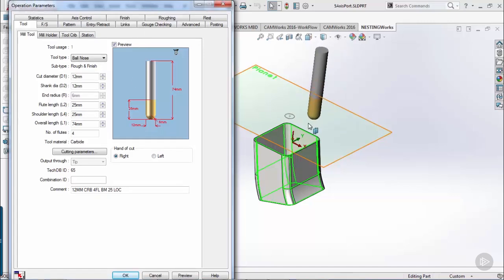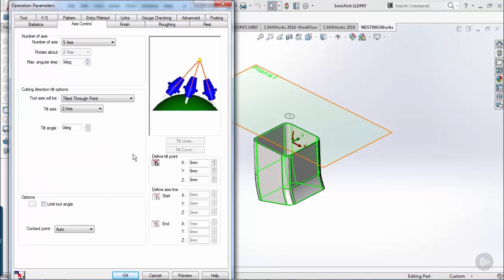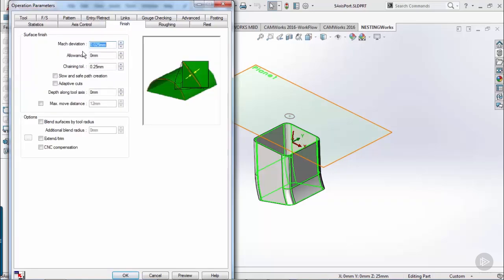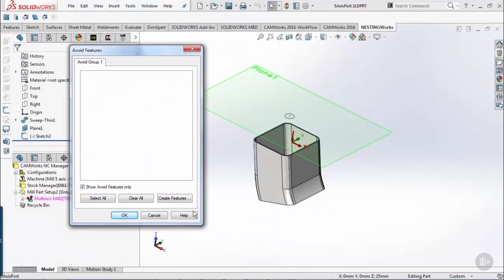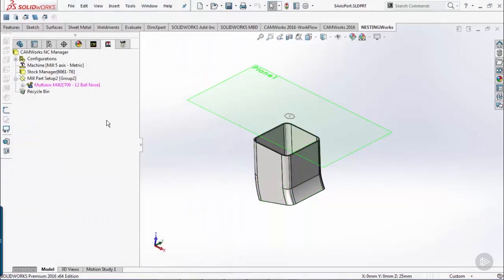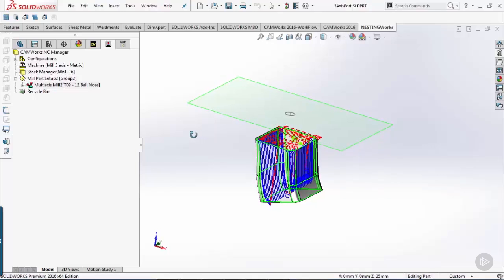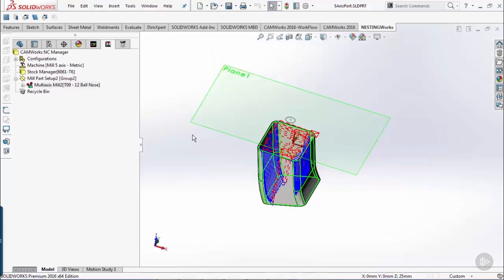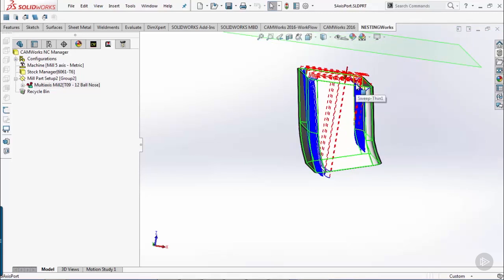32 4 and 5 Axis Milling Fundamentals 5 Axis Machining Tool Definition